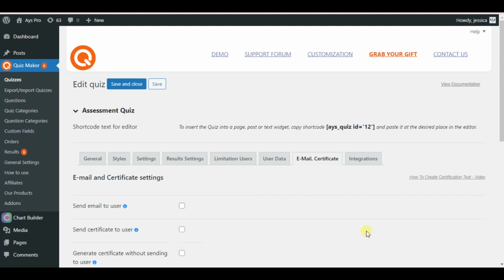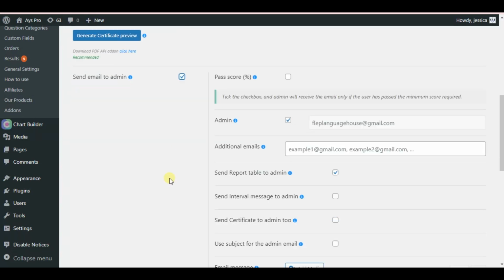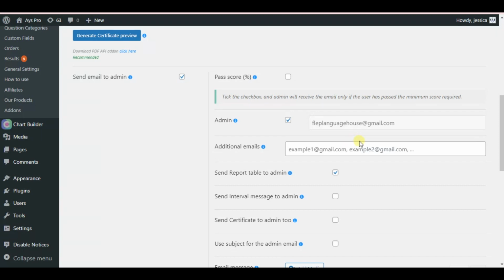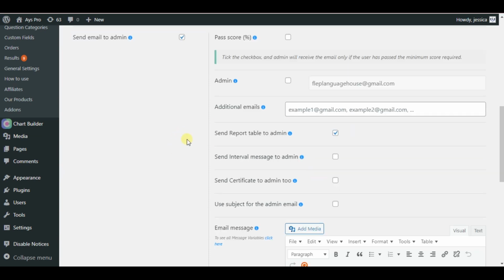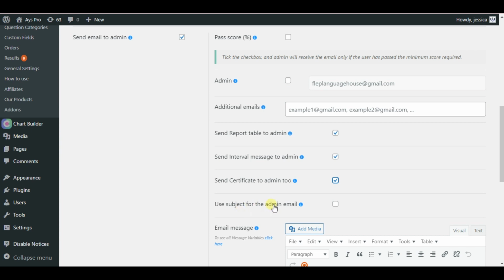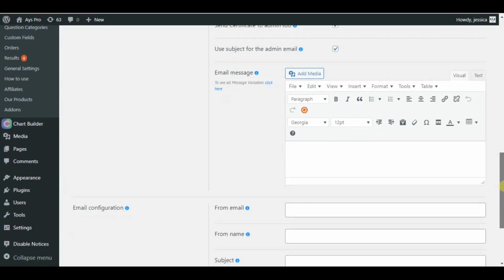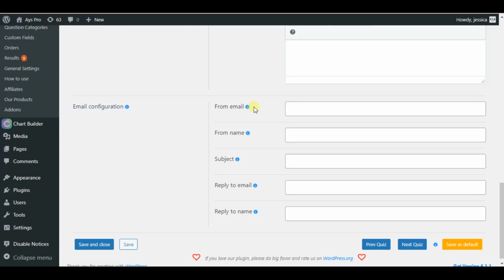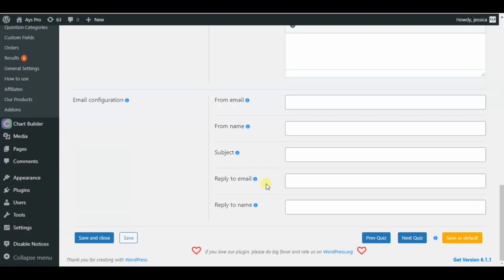How to Send Email to Admin with WordPress Quiz Plugin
📧 The plugin gives the opportunity not only to send emails to the users but also to the admins.
The option itself has different advanced suboptions to send the Certificate and the Results Report to the admin and many more.

📹The video also covers information about the Email Configuration section, which will help you a lot to understand the attributes of sending emails.